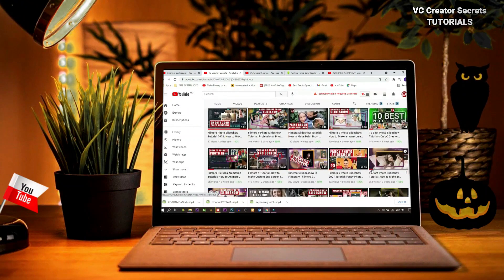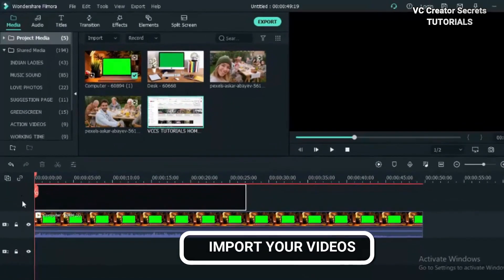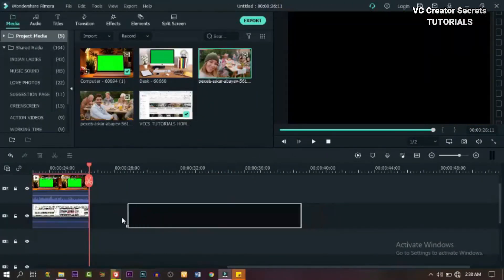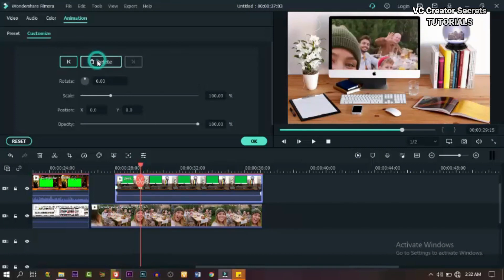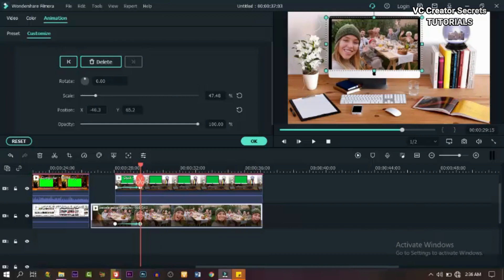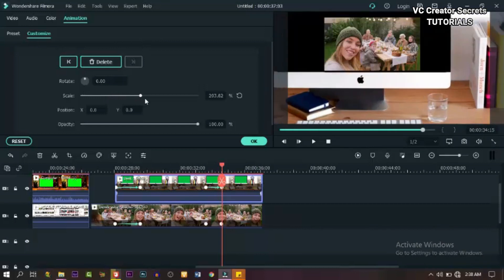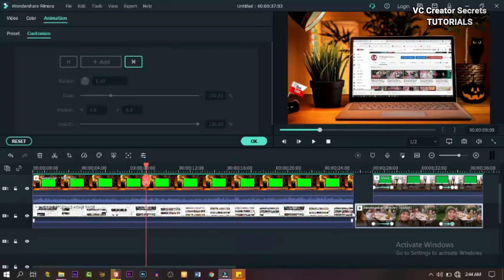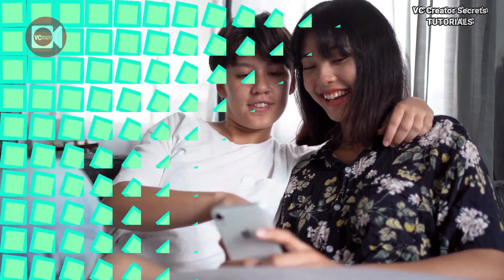Screen Replacement Effect in Filmora X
This tutorial shows you how to create screen replacement effect in Filmora X with the combination of Chroma key, and clip transform.